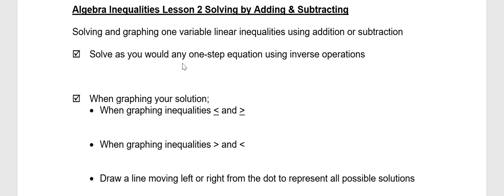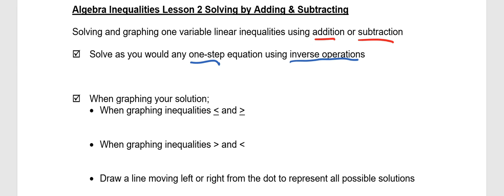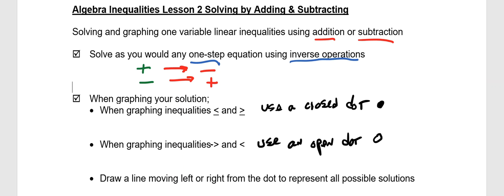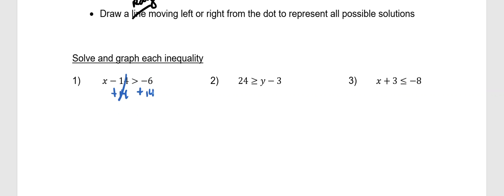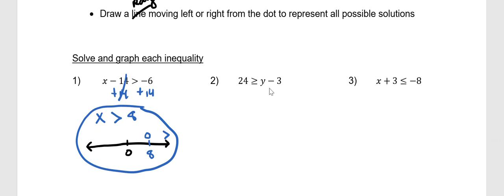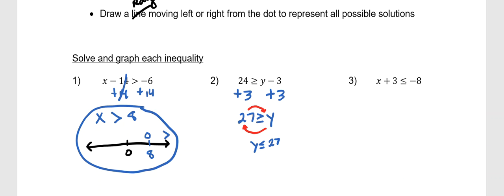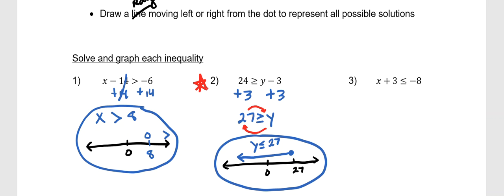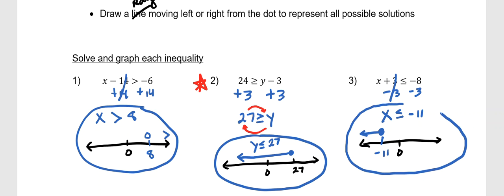INEQUALITIES solving 1-step by adding & subtracting